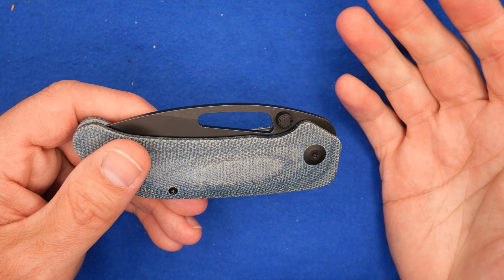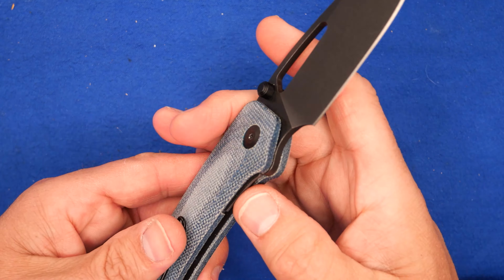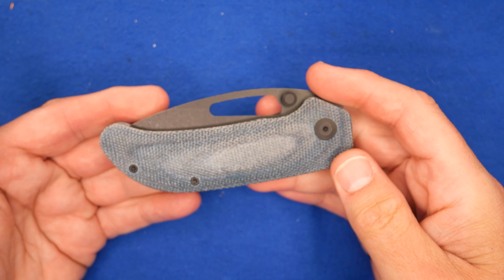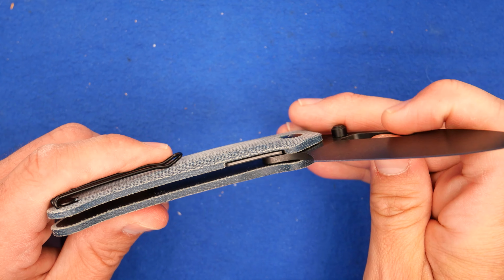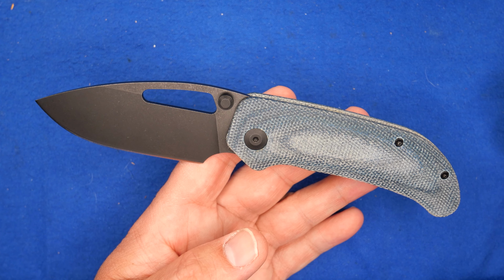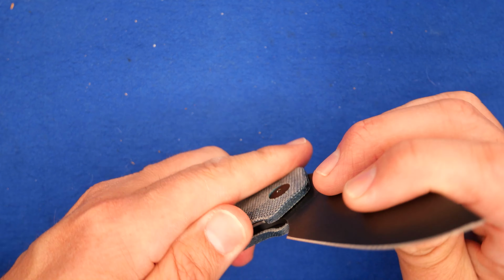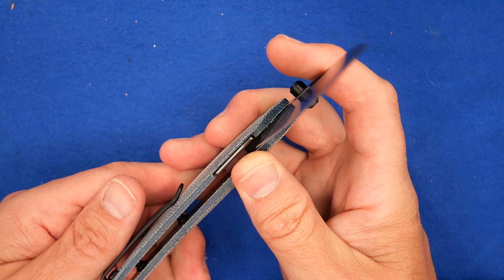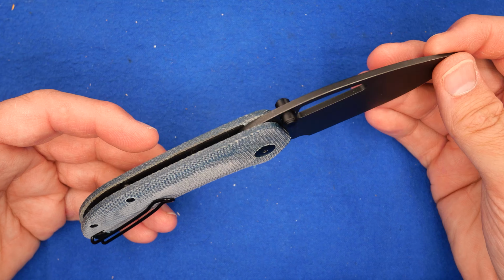NEW: The Sleeper - Impressions of FIRST Knife by Canadian Knife Company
You can also get Gunny Glide and Gunny Glide for the lowest price in Canada at Canadian Knife Company

Or click "JOIN" on any of my YouTube videos.
- U.S.A OR FOR GENERAL SHOPPING
- CANADA OR FOR GENERAL SHOPPING
6 ) KC Tools - BEST GERMAN SCRWDRIVERS and other hand tools:
8) Best Budget LUBRICATION for your KNIVES - Lucas Fishing Reel Oil

OR you can watch LBRY using the APP (available on cellphones etc) They even have a desktop APP
Once you have the app open:
1. search for 'Canadian Cutting Edge"
2. OR on a Computer use this link and the app will open CCE: lbry://@canadiancuttingedge#5